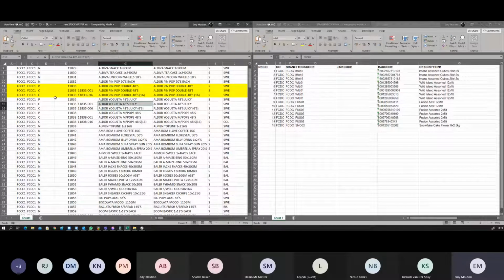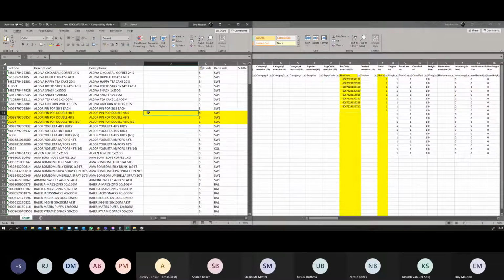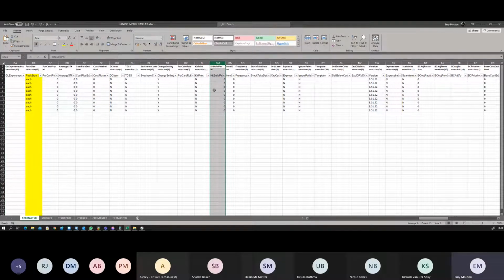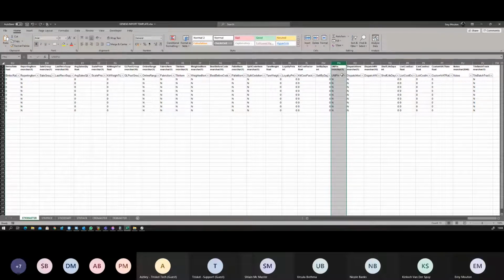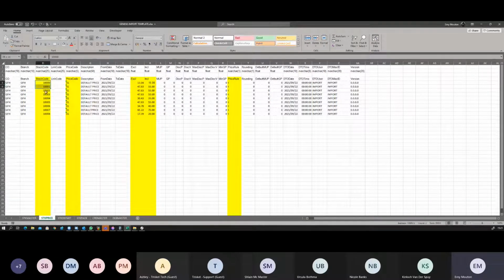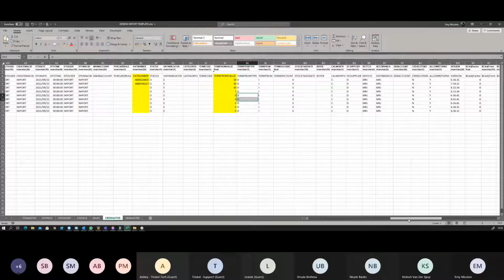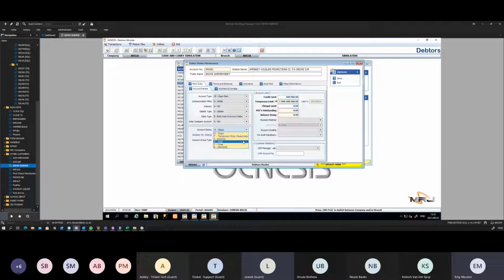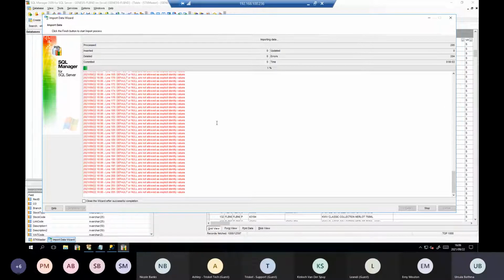Genesis Master Files Importing Product file Setup How TO Video